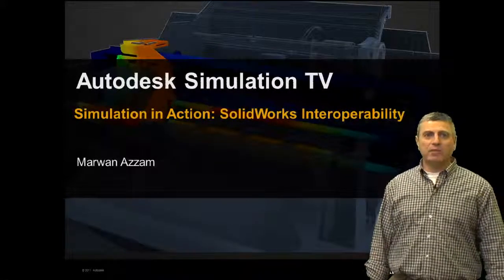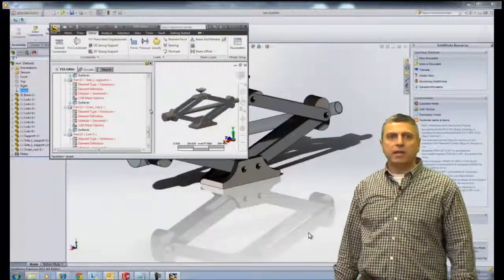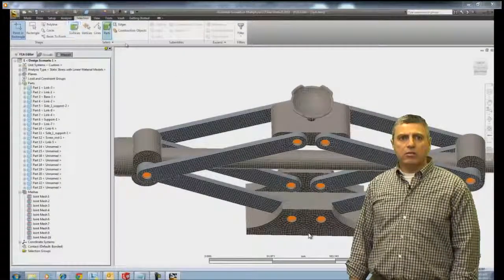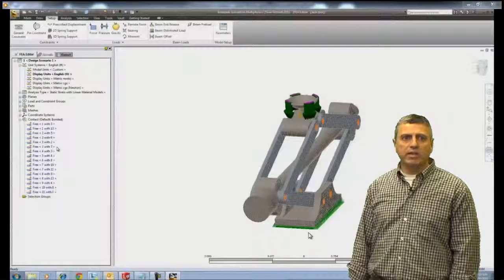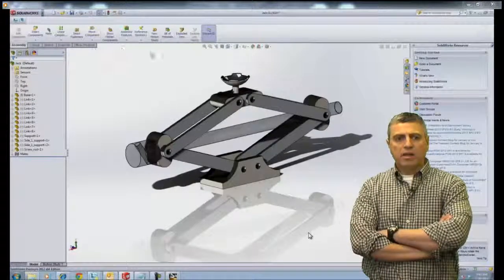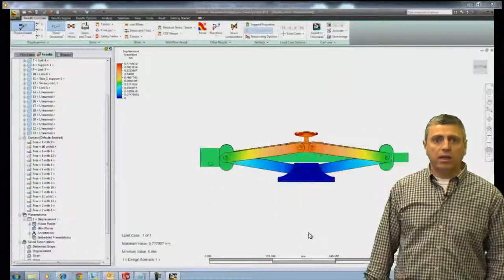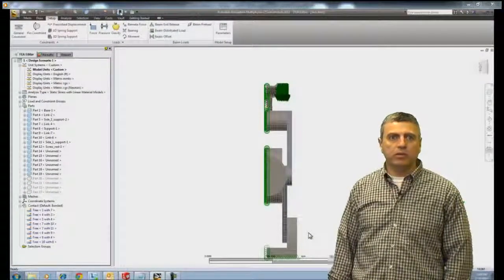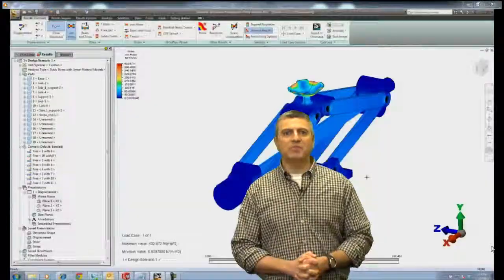Autodesk Simulation Mechanical: SolidWorks Interoperability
Marwan Azzam will walk you through the simple process of importing a model directly from SolidWorks to Autodesk Simulation Mechanical, as well as demonstrate the interoperability of the two products via design change.